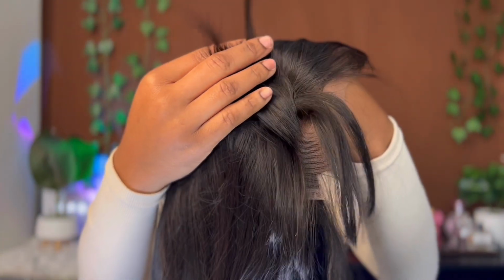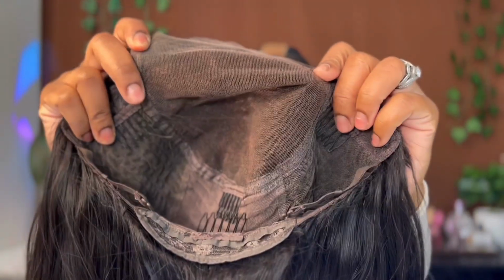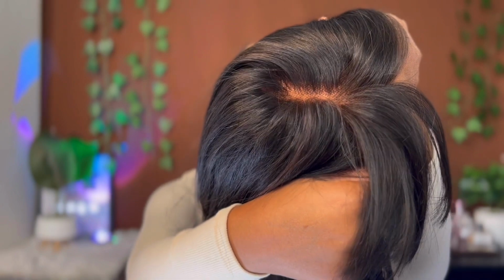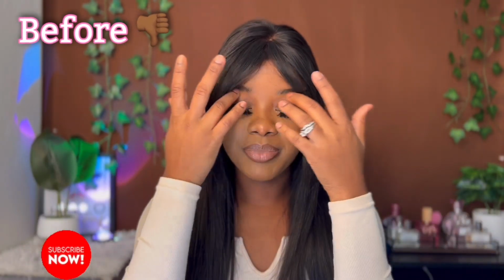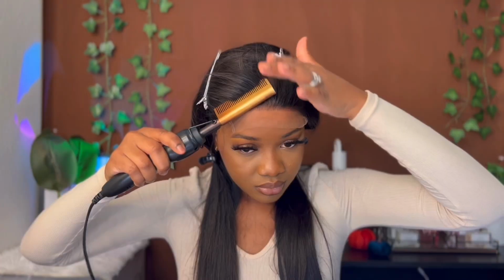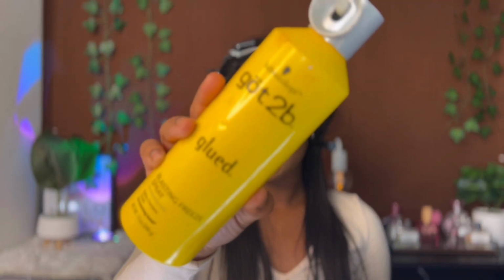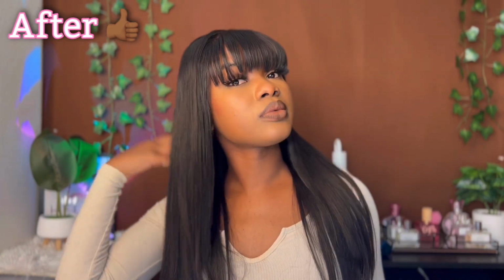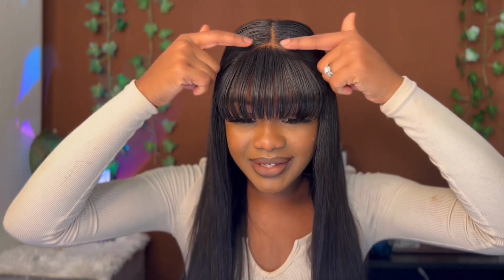QUICK AND EASY WIG INSTALL| GLUELESS WIG W/ BANG| Yoowigs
Not going spill the beans. Check out the tutorial and meet in the comments 🥲

Nuff luv 💕💕

YOOWIGS is 100% virgin human hair vendor
360 HD lace wigs and HD lace frontal wigs in LARGE stock

Follow Instagram:➤@yoowigs
More Fun?Be Friends on TikTok @yoowigs8
Facebook, Twitter, Pinterest, Snapchat: yoowigs